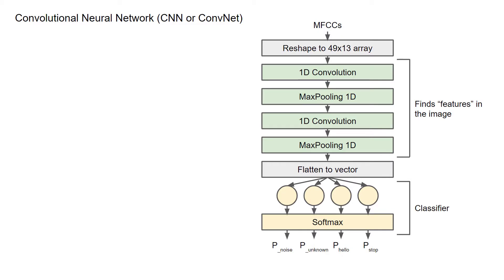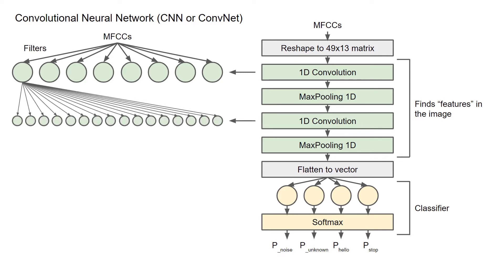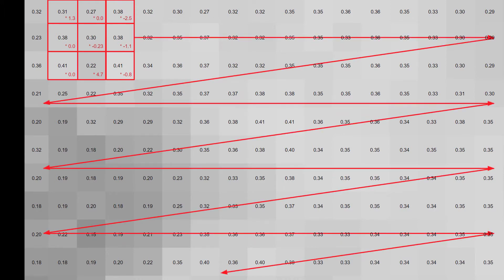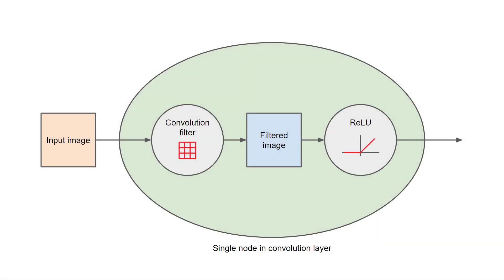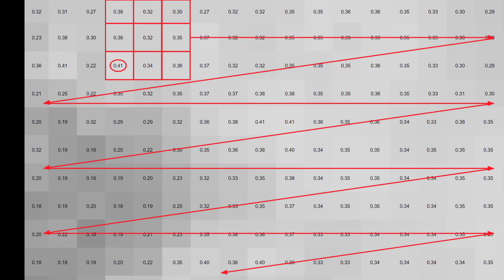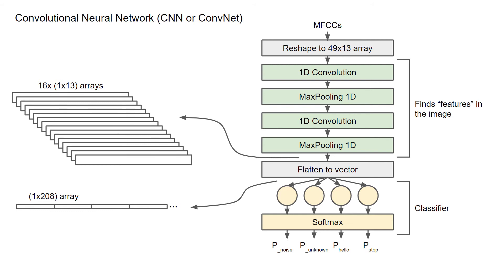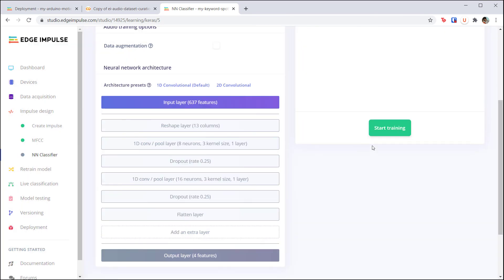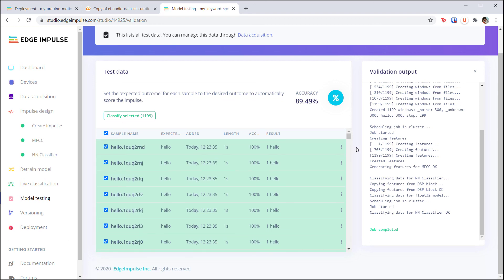Introduction to Embedded Machine Learning 3.2.2 - Introduction to Convolutional Neural Networks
In this lecture, Shawn demonstrates how convolution works to create a convolutional neural network (CNN). CNNs are popular for performing image classification. We can also use them to classify image-like data, such as spectrograms and MFCCs.